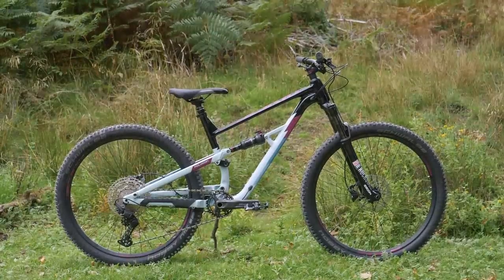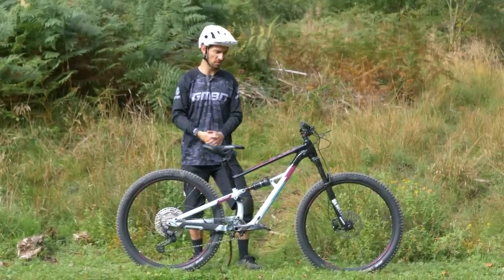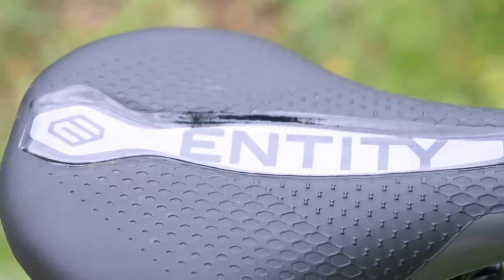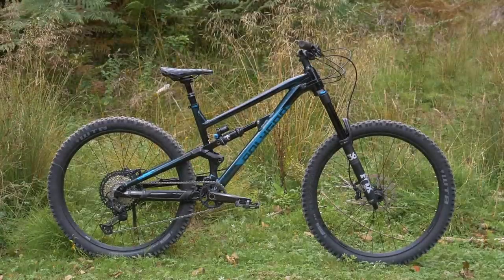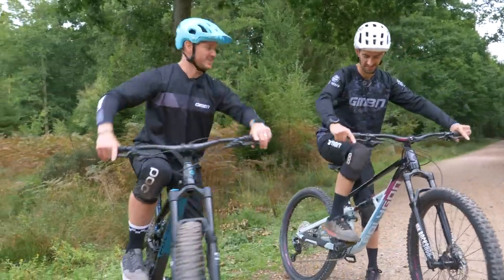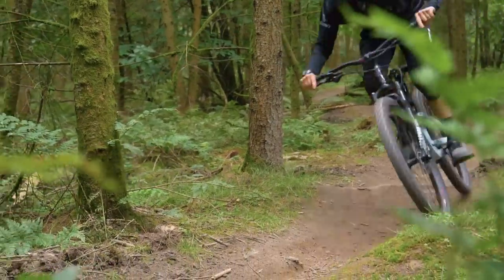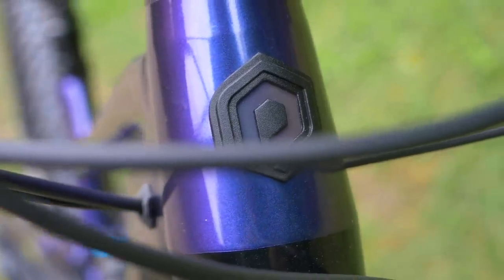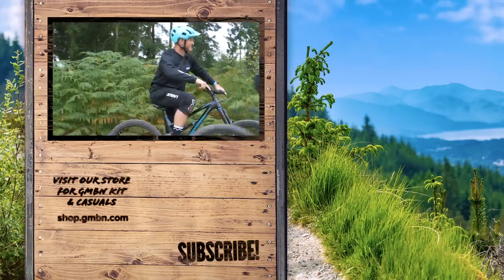Entry Level Full Suspension Vs Mid-Range Full Suspension MTB | What’s The Difference?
We often talk about the latest expensive mountain bikes on GMBN and are often asked to feature cheaper, more entry-level bikes on the channel. So what do you get for your cash when going for entry level or a mid level bike? We teamed up with Polygon to show a few examples of what materials and components you can find on these types of bikes.

Where are you watching from? Have you been riding today? Let us know 👇

If you'd like to contribute captions and video info in your language, here's the link 👍

Gone & Found - Sum Wave
Gravity Launch - Sum It
Guillotines - Thip Trong
Hidden From the Light - Sum It
Dollar Needles - Splasher!
Ghostly - Tigerblood Jewel